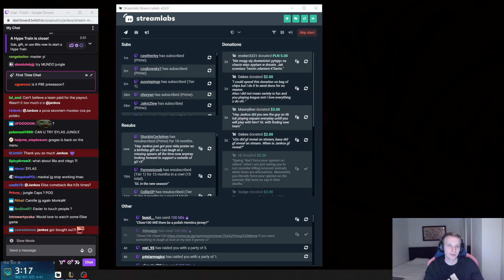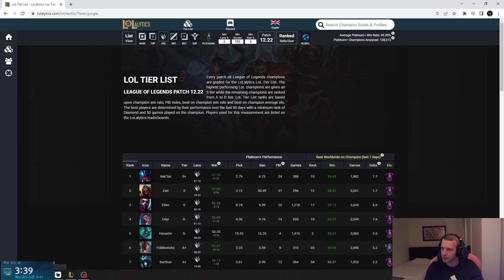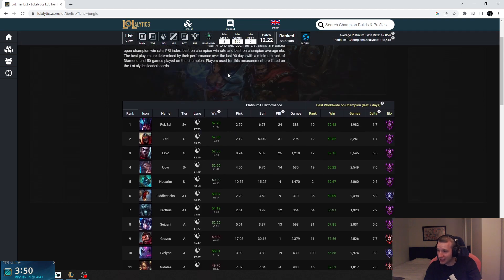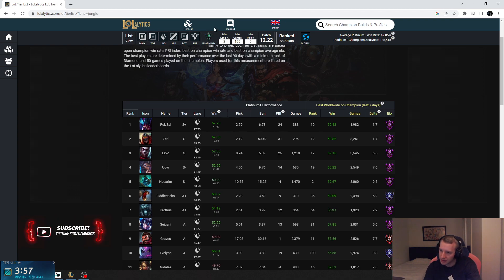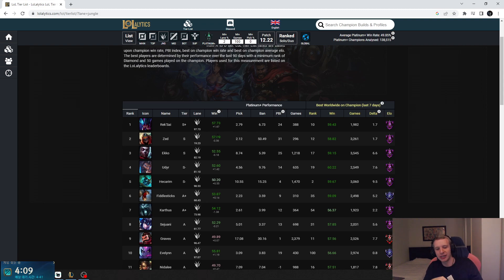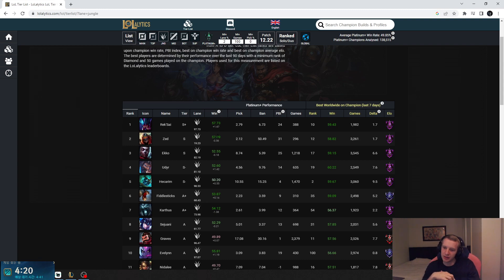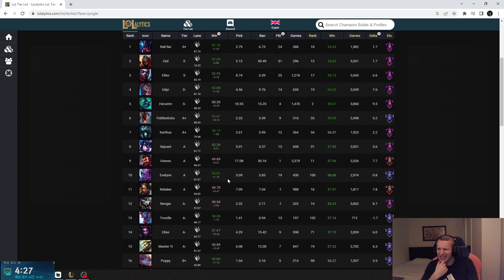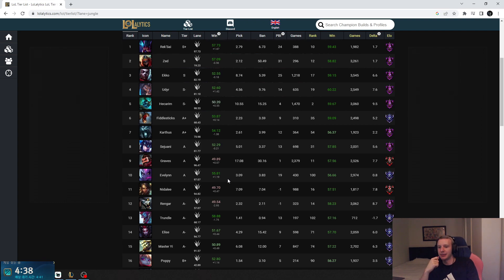Jankos Reacts To New OP Junglers of New Season | Jankos Clips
► Jankos on new op soloq champs for preaseason 2023!